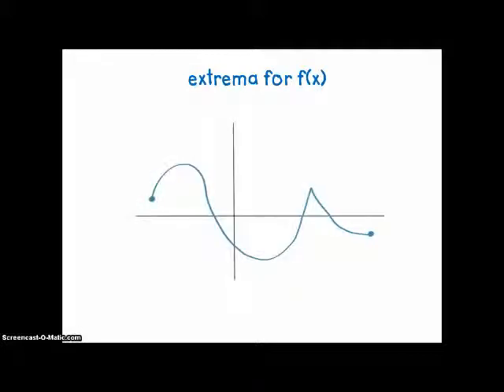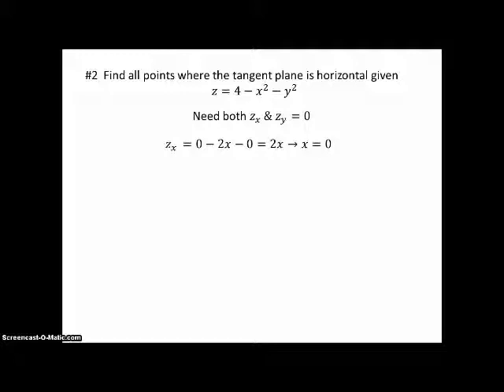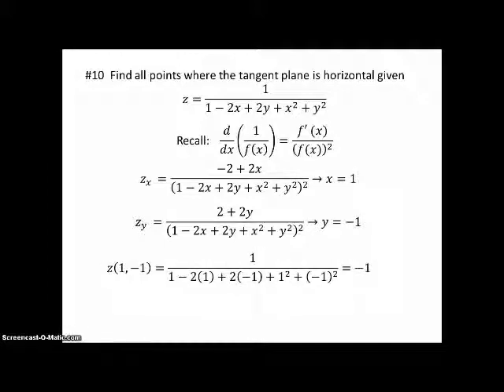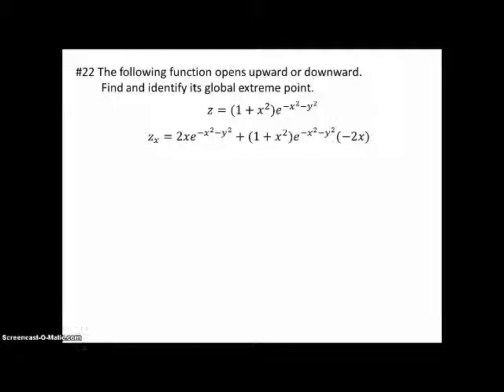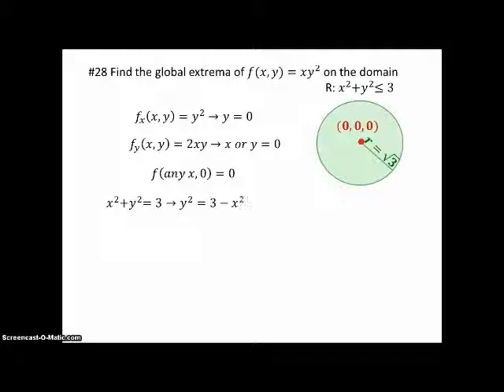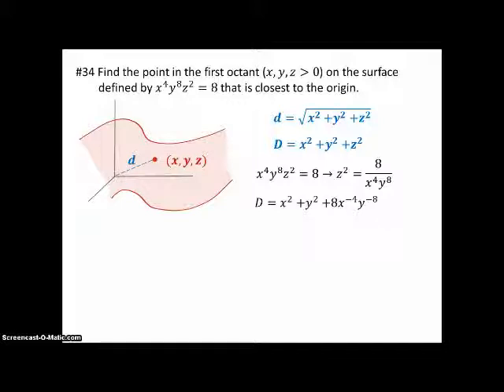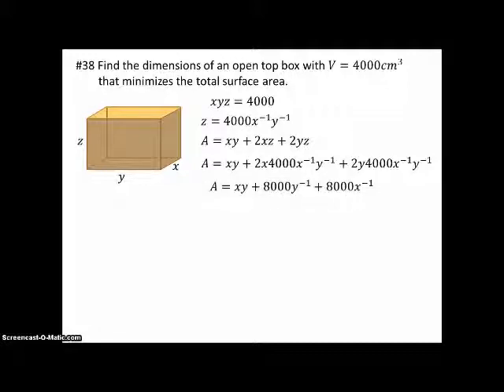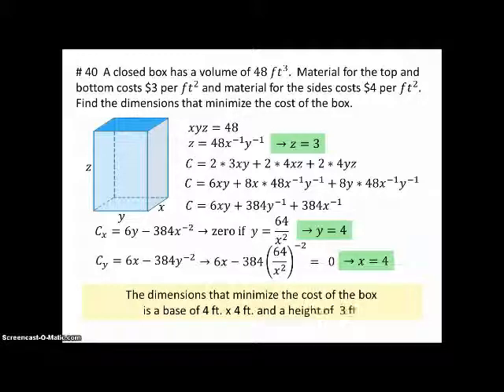12 5 Optimization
Solving problems involving extrema...goes with section 12.5 in Edward & Penney.